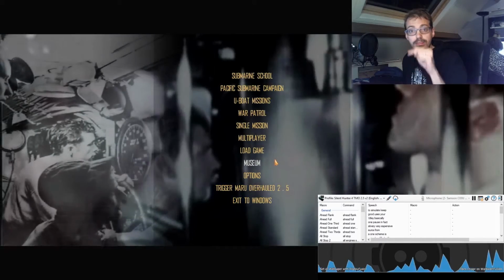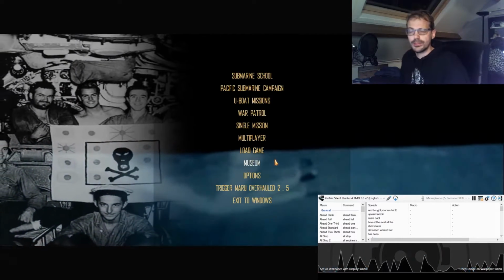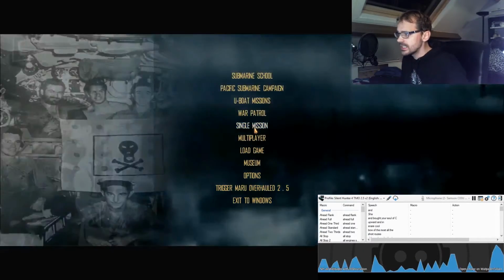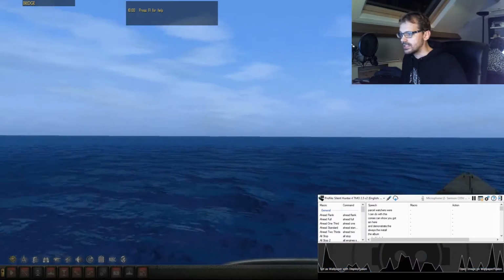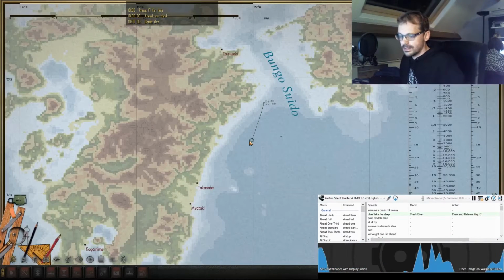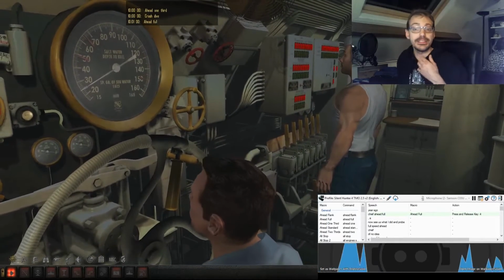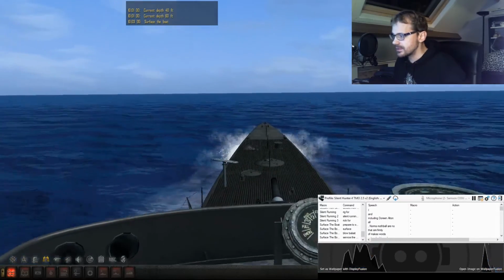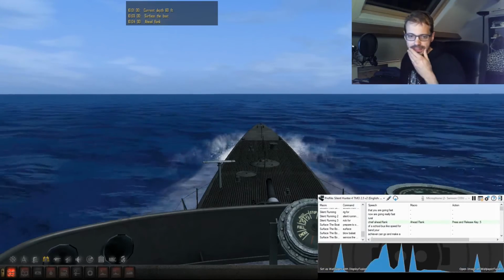Let's Try: VoiceBot 3.0 (on Steam) with Silent Hunter 4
A short intermezzo from my usual stuff. Hope you enjoy!